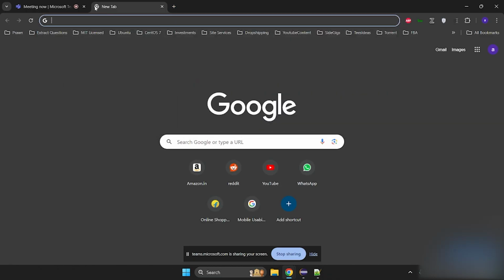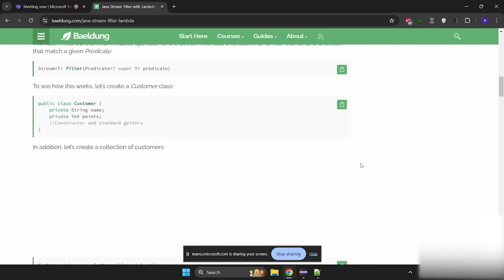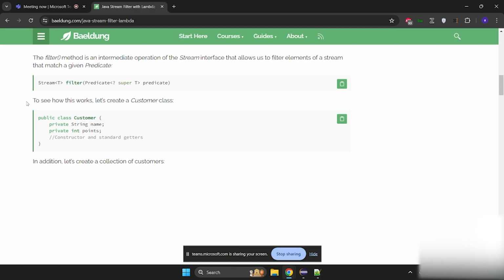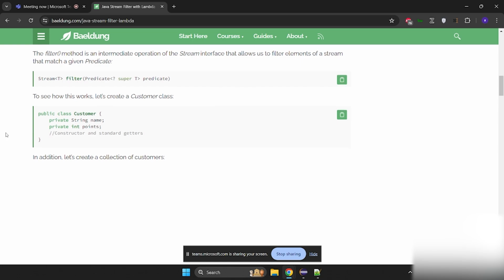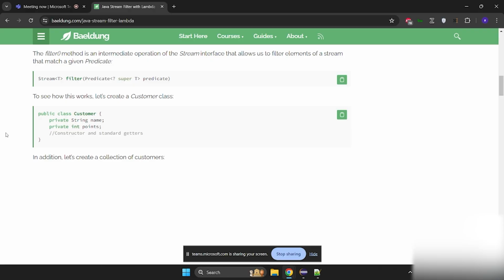Java Developer Interview | Real Questions & Expert Answers (2025 Edition)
🔥 Watch a Real Java Interview!
This video features an actual developer interview with smart, concise answers to frequently asked Java questions. Perfect for anyone preparing for backend or full-stack roles in 2025.

📘 Beginner-Friendly Books
Head First Java
Java: The Complete Reference
OCP Oracle Certified Professional Java SE 21 Developer Study Guide

🔥 Intermediate to Advanced Level
Java Concurrency in Practice
Head First Design Patterns
Microservices Patterns
Spring in Action
Spring Boot in Action
Design Patterns: Elements of Reusable Object-Oriented Software
Effective Java